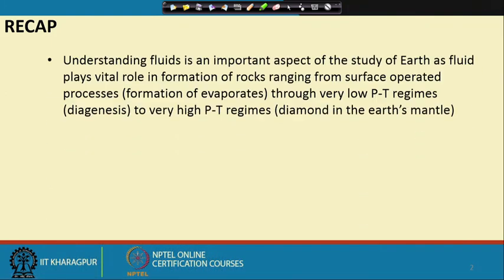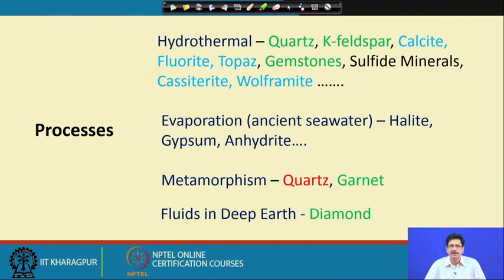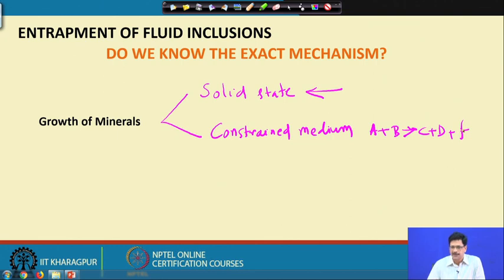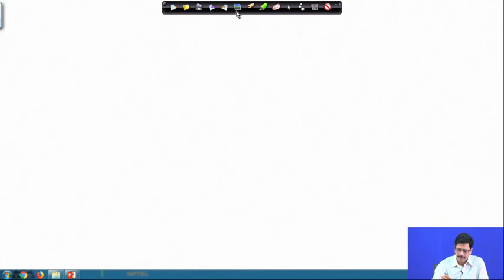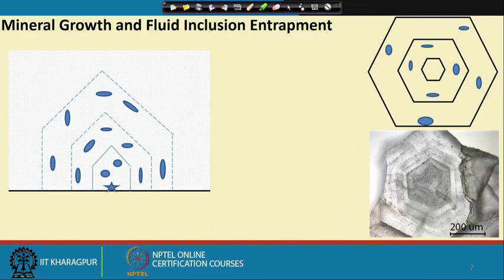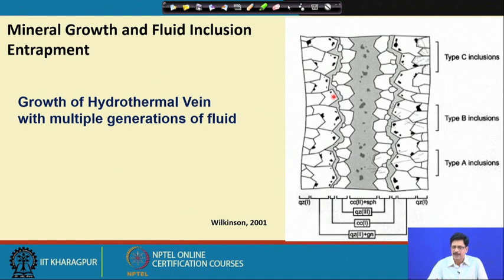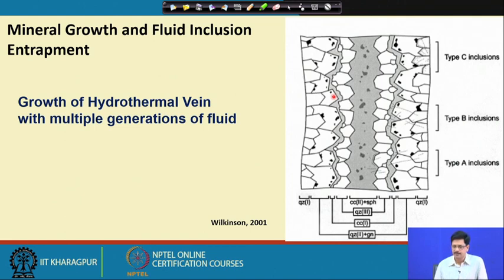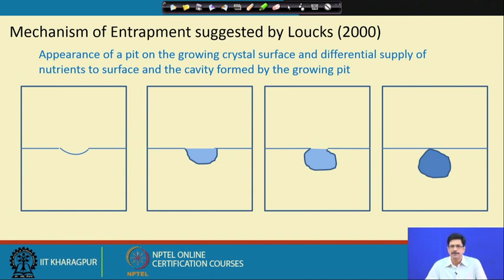Lecture 02 : Introduction (Contd.)